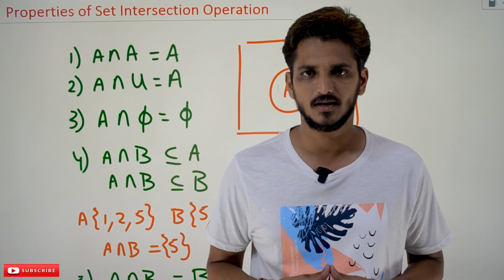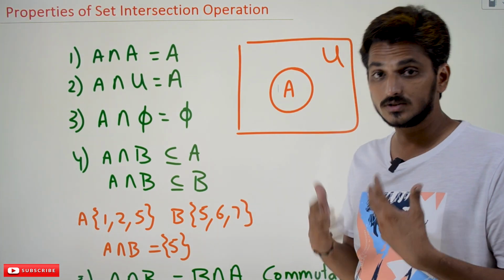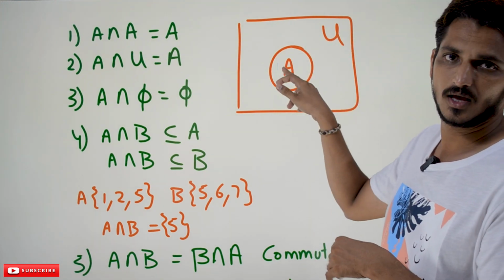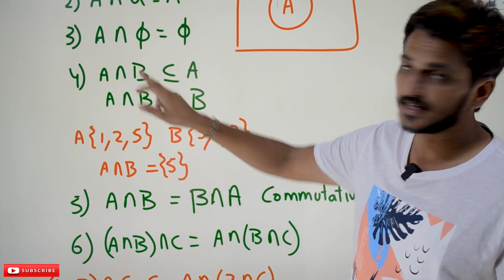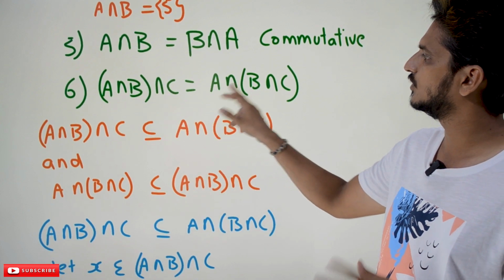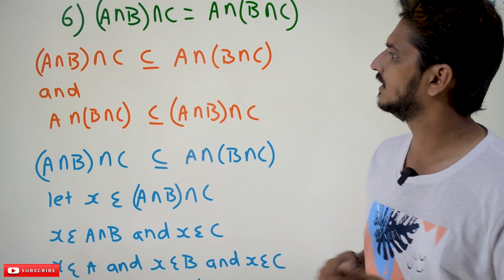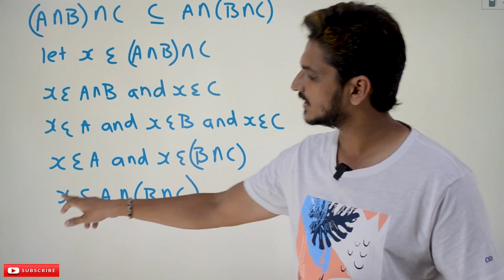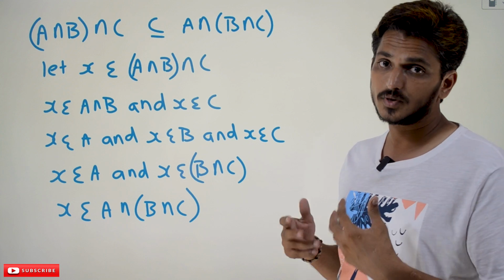Properties of Set Intersection Operation || Lesson 47 || Discrete Math & Graph Theory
Properties of Set Intersection Operation
In this class, We discuss the Properties of Set Intersection Operation.
The reader should have prior knowledge of set theory basics. Click Here.
1) A ∩ A = A
2) A ∩ U = A
3) A ∩ Φ = Φ
4) A ∩ B ⊆ A and A ∩ B ⊆ B
5) A ∩ B = B ∩ A
6) A ∩ (B ∩ C) = (A ∩ B)∩ C
Proof:
It is enough to show A ∩ (B ∩ C) ⊆ (A ∩ B)∩ C and (A ∩ B)∩ C ⊆ A ∩ (B ∩ C)
Let x ∈ (A ∩ B)∩ C
x ∈ (A ∩ B) and x ∈ C
x ∈ A and x ∈ B and x ∈ C
x ∈ A and x ∈ (B ∩ C)
x ∈ A ∩ (B ∩ C)
Similarly, we can show the opposite.